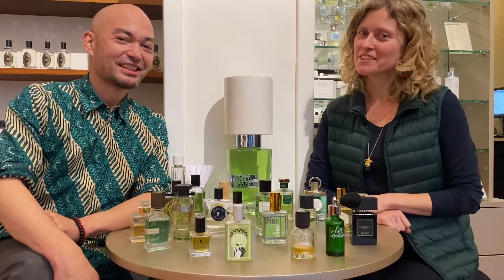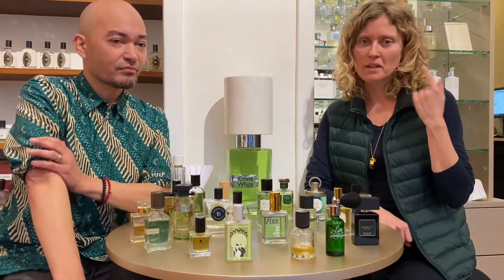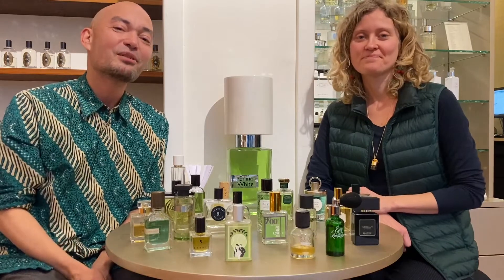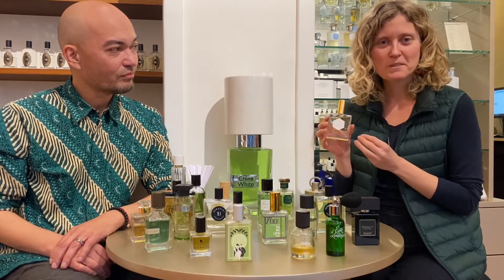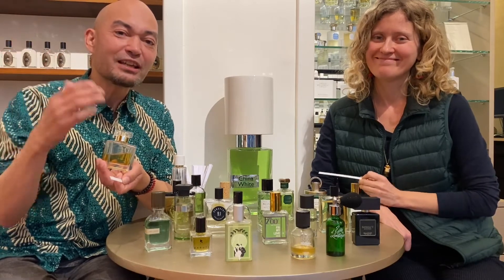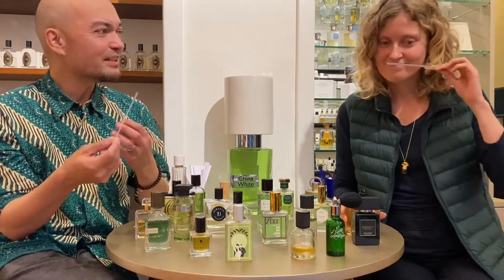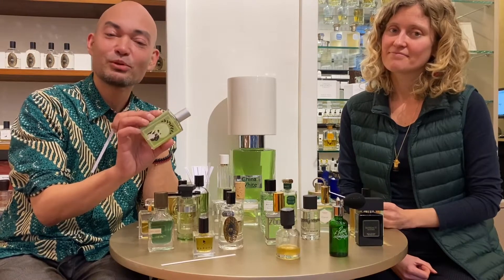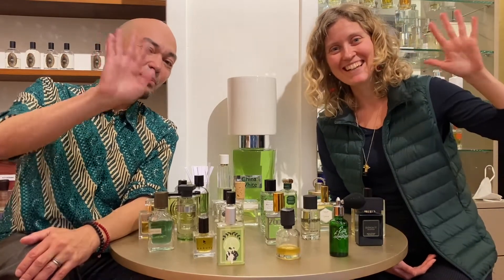PERFUME REVIEW: 4 of our best green fragrances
The best green perfumes from Perfume Lounge.
What are green perfumes? Chester and Vicky discuss what scents these are in this vlog and each discusses 2 of their favorite green scents.
Do you want to know what they are passionate about? Then watch this vlog!

These scents are discussed in the vlog:
Hyouge - Parfum Satori